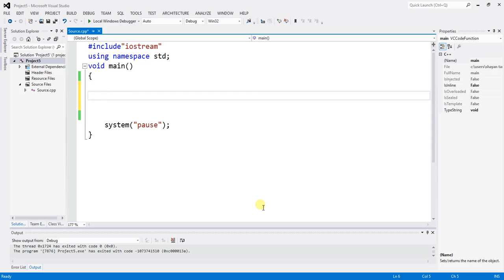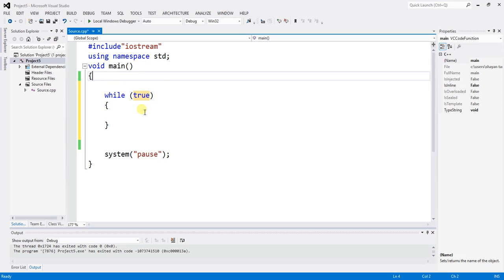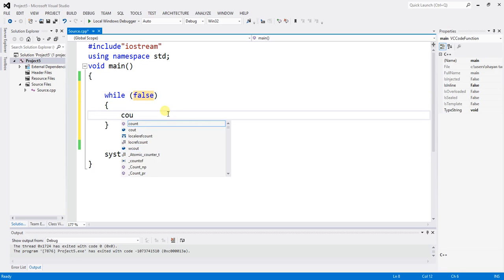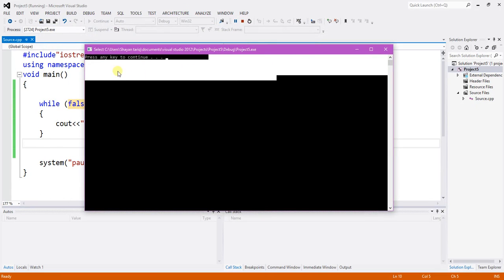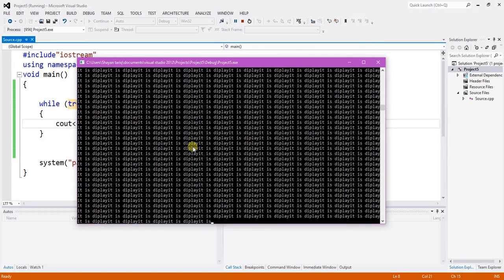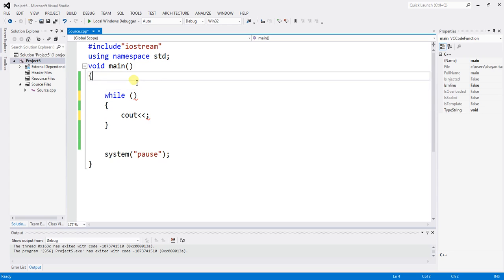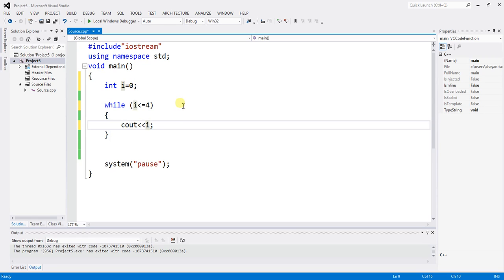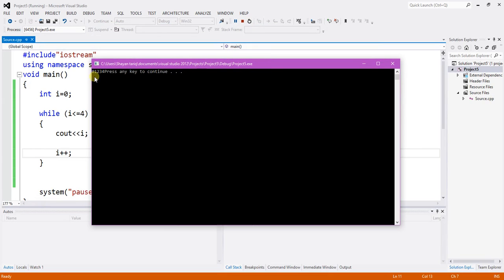C++ Tutorial for Beginners 22 - While Loops | Introduction to Looping in CPP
In this c++ / cpp programming video tutorials / lecture for beginners video series, you will learn about the concept of looping  and explains while loop in detail.

You will learn what is a loop,how to use while loop,syntax of the while loop,loop counter variable,example for while loop in detail with examples.

If you have a question please write it in the comments of this video. I will respond to you within a few hours.